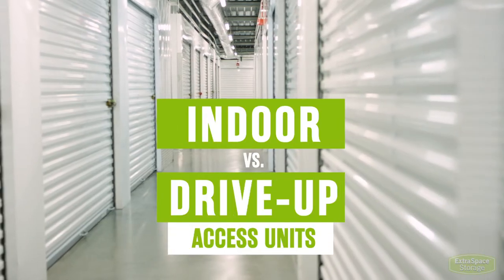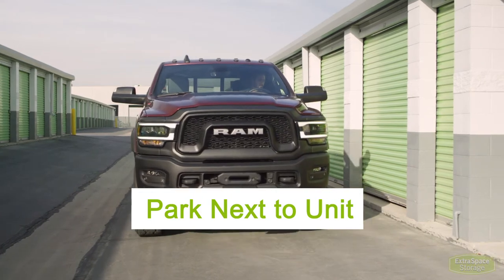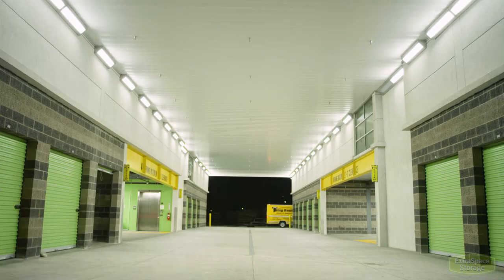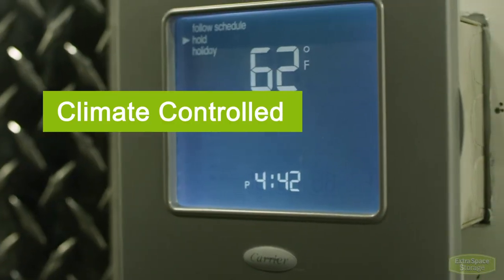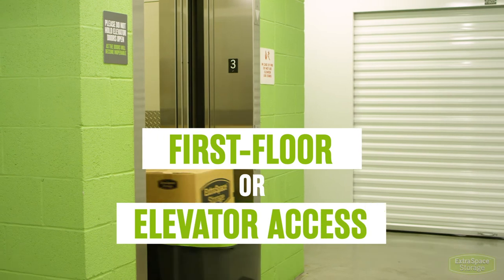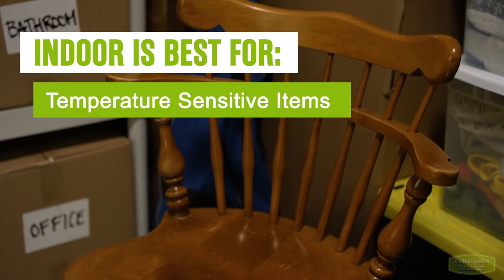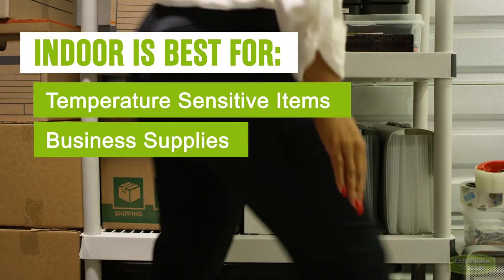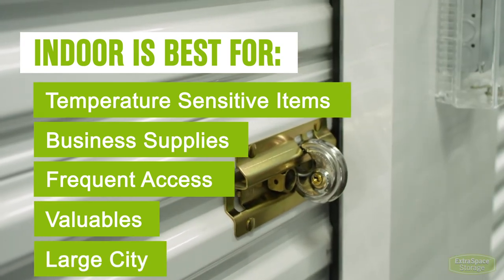How to choose between an indoor & drive up access storage unit?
At Extra Space Storage, you’ll find a variety of storage units that can accommodate a wide range of needs. Let’s take a look at some of the more popular options, drive-up access and indoor access, and the benefits of both depending on what you’ll be storing!

What is Drive-Up Access
Benefits of Drive-Up Access
Indoor Access
Benefits of Indoor Access
What is Indoor Access Best For?

Learn more about the storage options available and what may work best for you on the Extra Space Storage Blog!

00:00 Indoor Vs. Drive Up Access
00:06 Drive-Up Storage Units
00:28 Indoor Storage Units
00:50 What Is Indoor Access Best For?